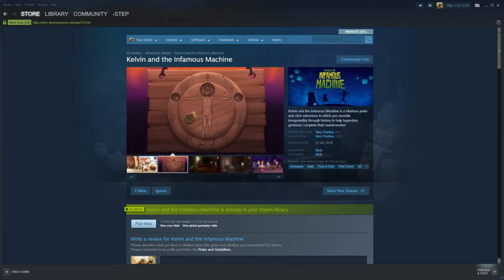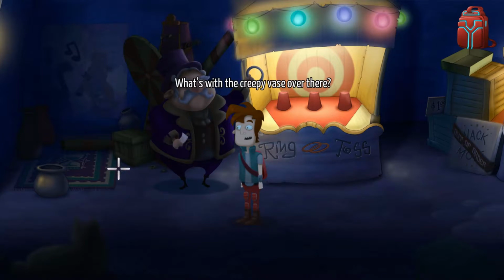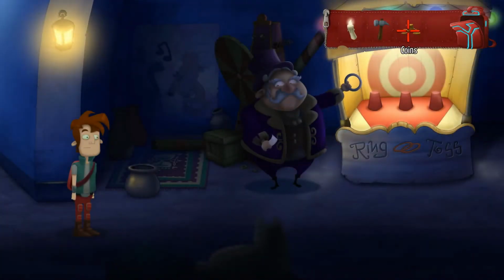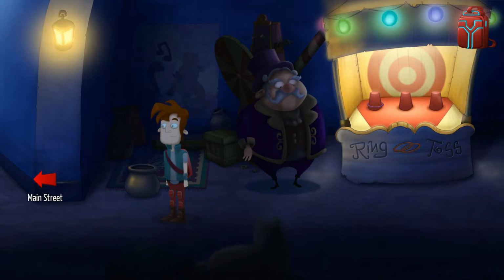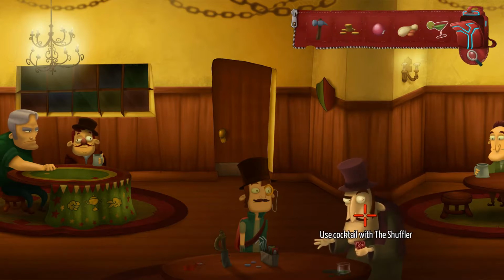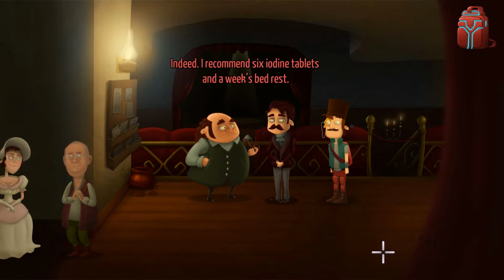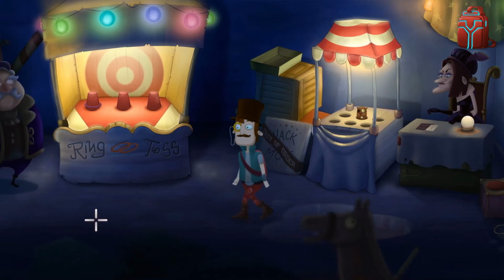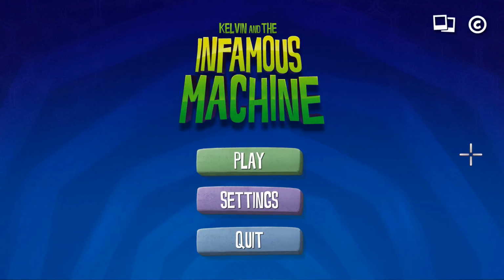Day 339 - Kelvin and the Infamous Machine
Hello Fellow Gamers,

It's time for an adventure through time and space! We're not going on a TARDIS, however! We're going in a shower! Come along for a goofy adventure!

Interested in my other things? Here's all the things!